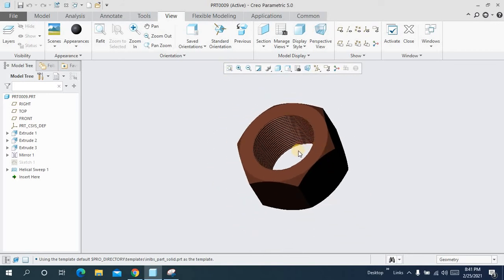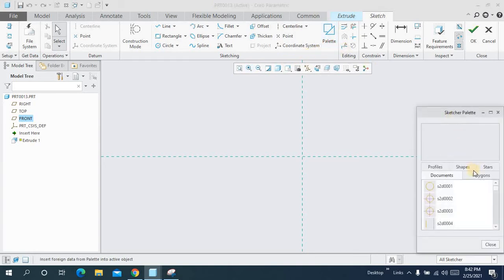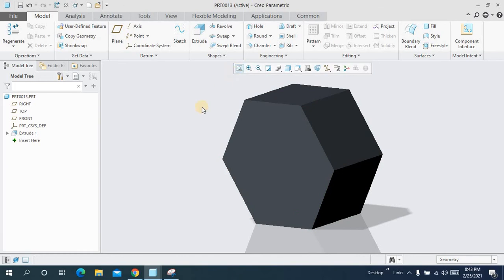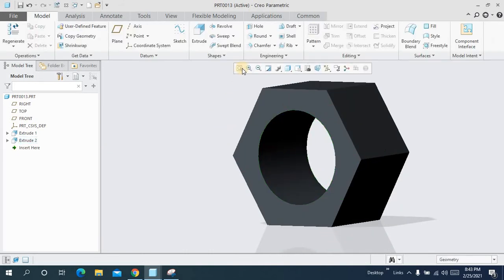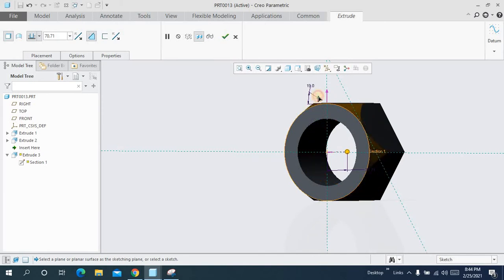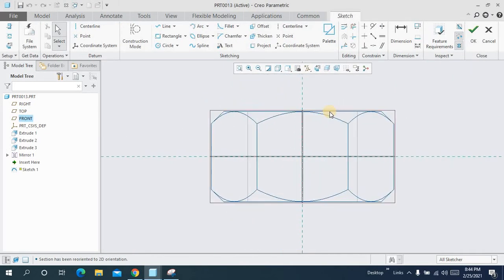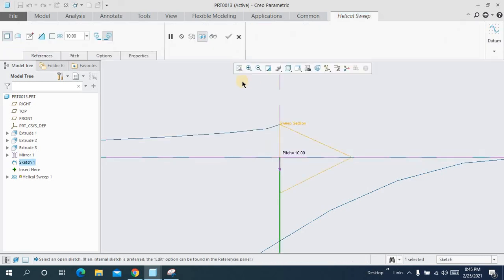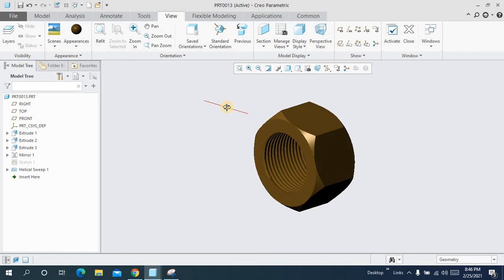HEX NUT IN CREO PARAMETRIC || PRO/E